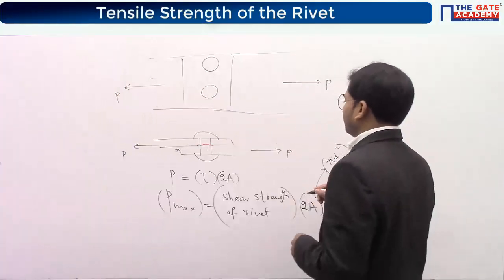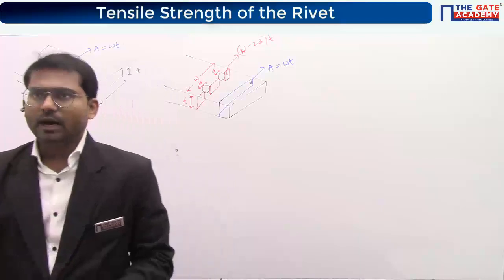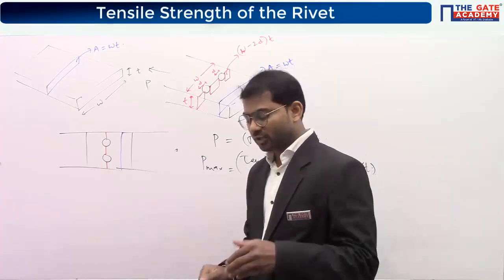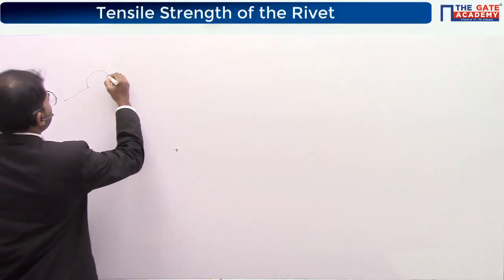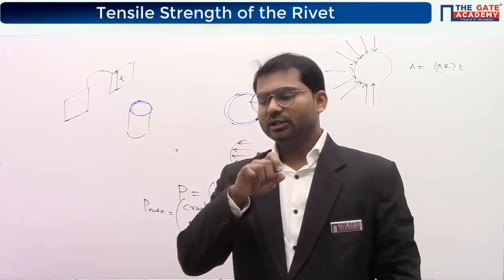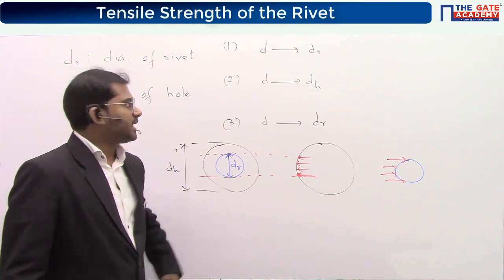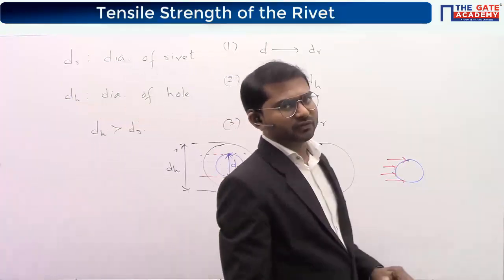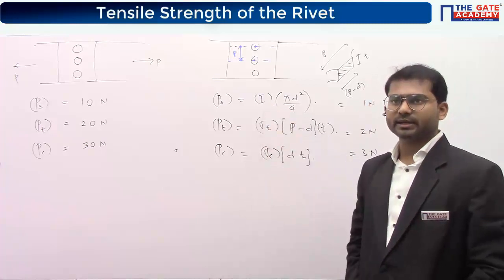L13: Tensile Strength of the Rivet | Machine Design | Design of Joints | Free GATE 2022 Lectures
Watch Free GATE Lecture on Tensile Strength of the Rivet from Machine Design (Design of Joints) and start your GATE 2022 Preparation. In this video, the faculty explains the Shear strength of the rivet Tensile/Tearing strength of Plate and the Crushing strength of the plate or rivet, and Tensile strength of the plate. Get Full THE GATE ACADEMY Machine Design GATE Lectures

List of GATE topics discussed by our GATE expert in this Free Machine Design Lecture includes:
1) Shear strength of the rivet(00:30)
2) Tensile/Tearing strength of Plate(10:13)
3) Crushing strength of the plate or rivet (12:05)
4) Tensile strength of the plate

This Free Machine Design GATE Lecture will be useful for the students who are doing GATE 2022 preparation and GATE 2023 Preparation.

Our expert will provide an explanation on this topic in a detailed, and easy-to-understand manner that will help GATE 2022 and 3rd year engineering students prepare for the GATE 2022 exam. Students will increase their chance of success in the GATE 2022 exam after preparing for this Machine Design GATE lecture.

GATE aspirants will also practice more and more Machine Design GATE questions that will make you perfect before the actual GATE exam.

Don’t forget to Subscribe to THE GATE ACADEMY English channel for more FREE GATE Lectures on several topics from Design of Joints with GATE 2022 Preparation Strategy, tips & techniques on how to Crack the GATE 2022 Exam.

Prepare for the GATE 2022 exam from India’s Fastest Growing GATE Coaching Institute “THE GATE ACADEMY” and crack the GATE 2021 exam with a better GATE Score and Top GATE Rank.

Test and Evaluate GATE 2022 Preparation
Test your GATE exam Preparation by taking THE GATE ACADEMY’s GATE Online Test Series

Download THE GATE ACADEMY App for GATE Preparation
THE GATE ACADEMY presents Single App for GATE Exam Preparation. Keep your GATE Preparation Mode ON with TGA Exam Prep Mobile App.